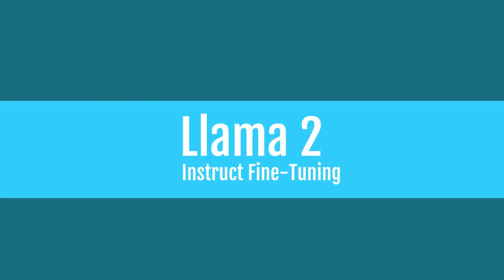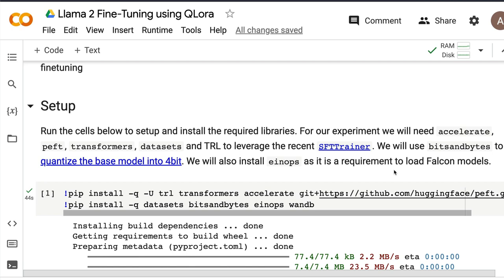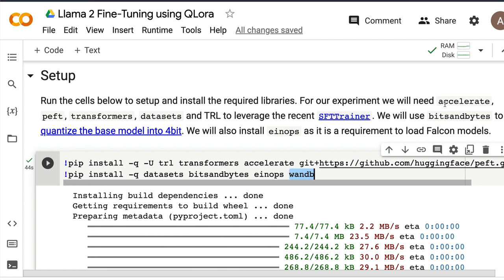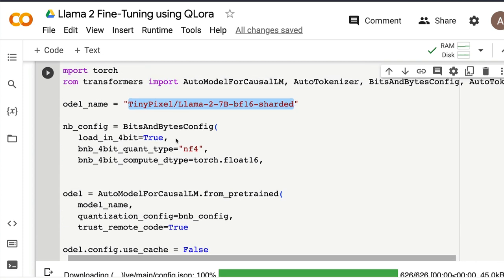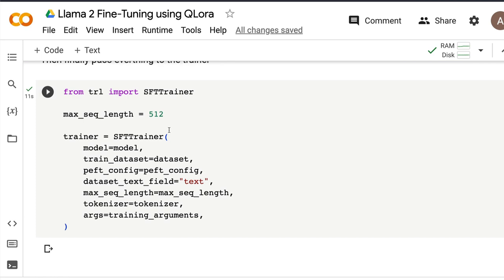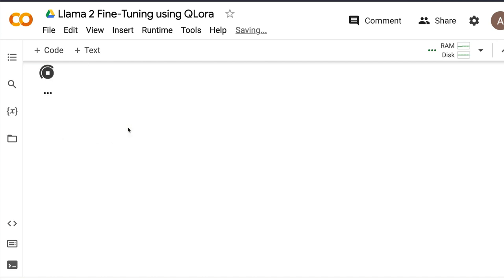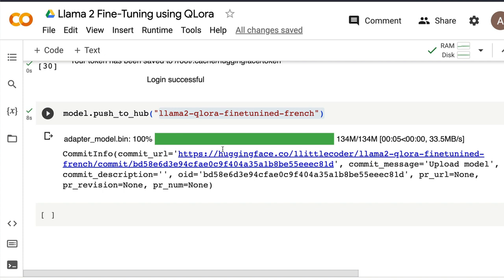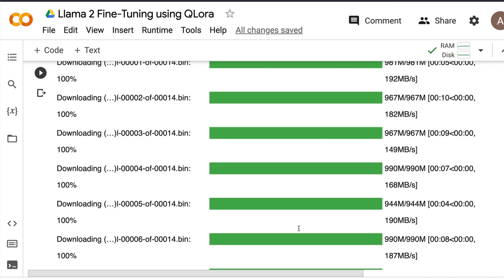🐐Llama 2 Fine-Tune with QLoRA [Free Colab 👇🏽]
Rise and Rejoice - Fine-tuning Llama 2 made easier with this Google Colab Tutorial